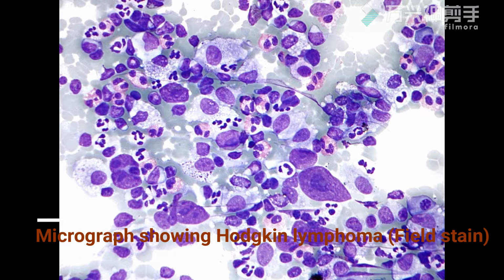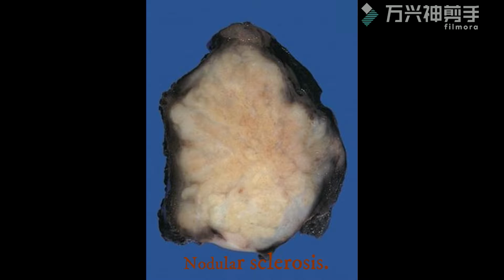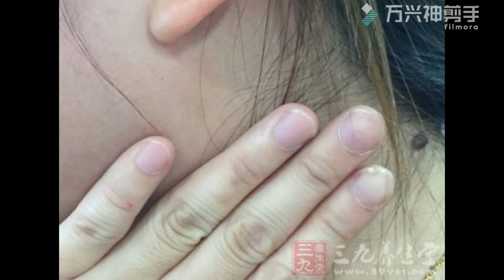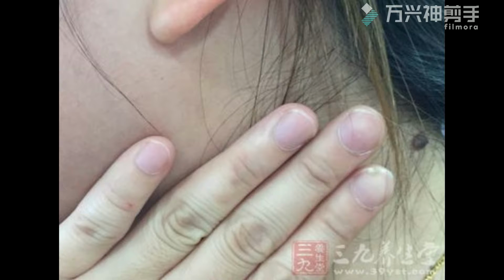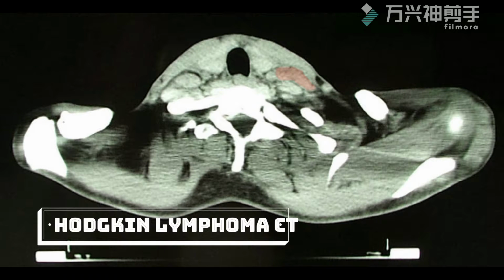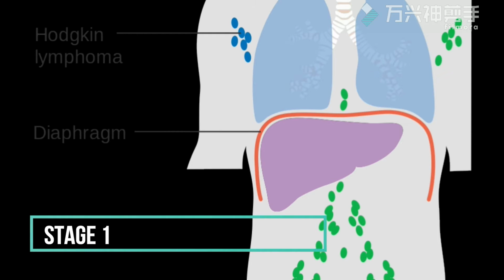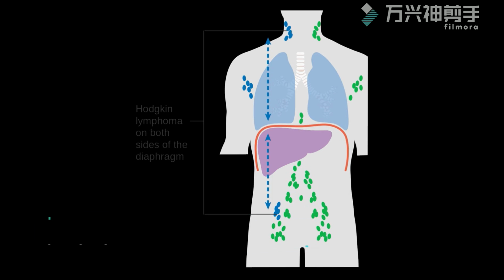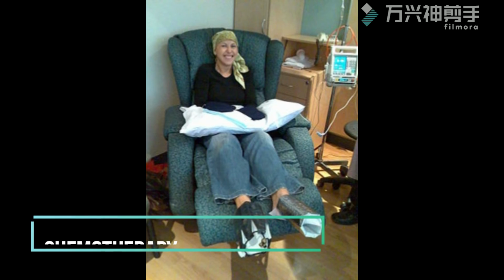HL disease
homework